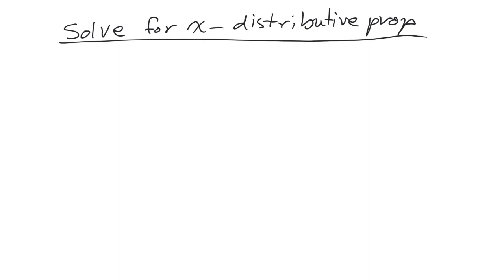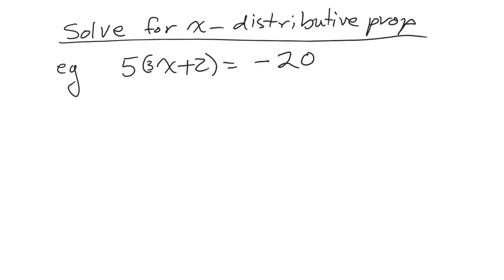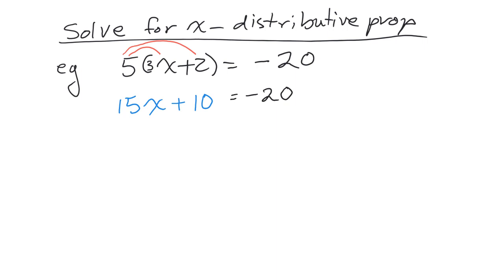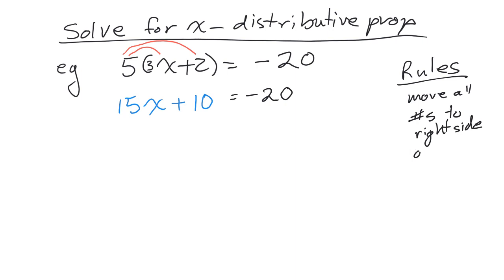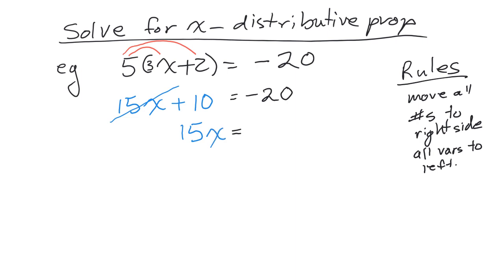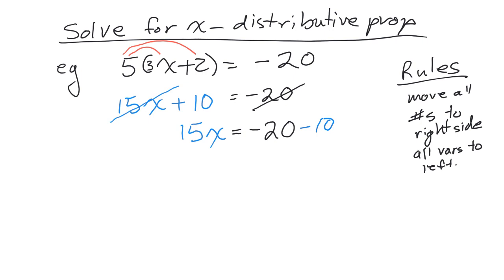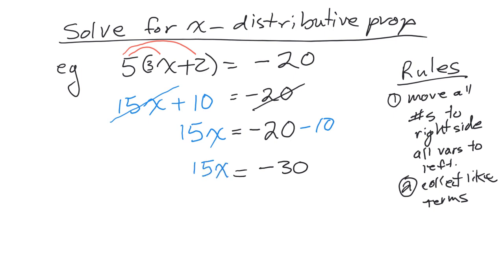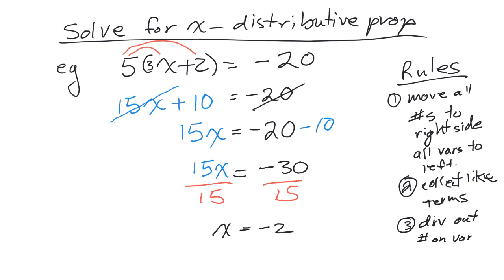Solve For X dist first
Solve for X with Distribution First
1. Distribute First
2. Move variables to the left and numbers to the right
3. Collect like terms on each side.
4. Divide by number on the final variable.